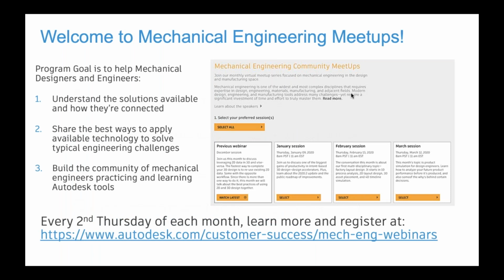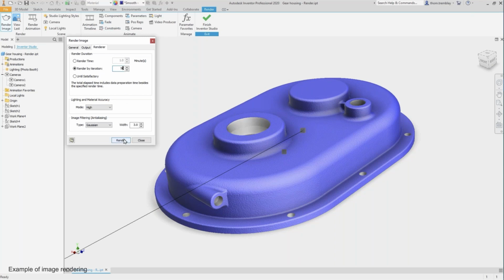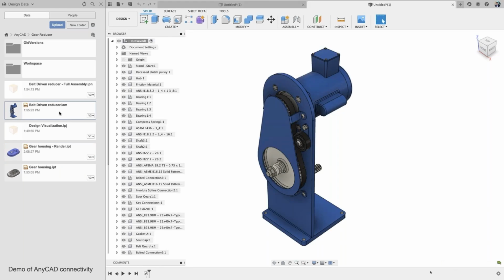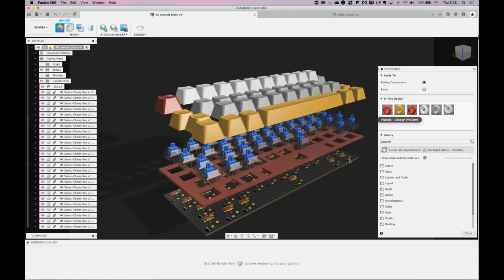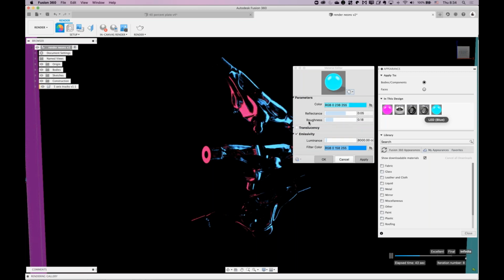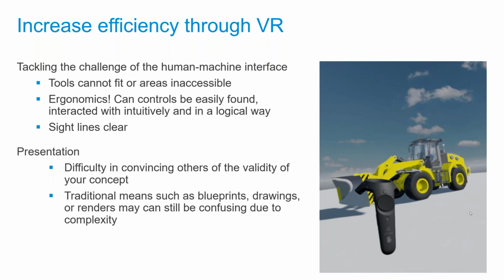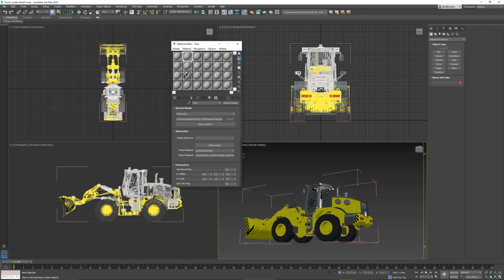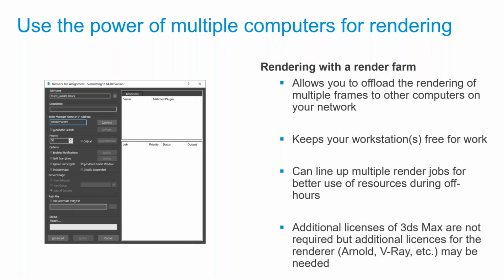Visualization & rendering of your design - Autodesk Inventor to 3ds Max Interactive (July 2020)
Watch the recording of our July 2020 Mechanical Engineer community virtual meetup to lean about visualization & rendering of your product design, starting from tools in Autodesk Inventor to setting up virtual reality techniques in 3ds Max Interactive.